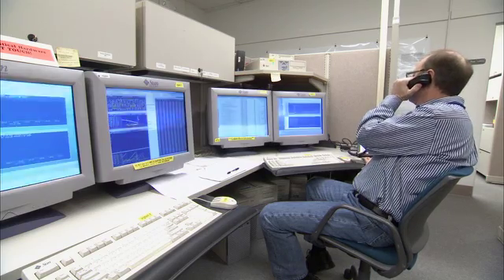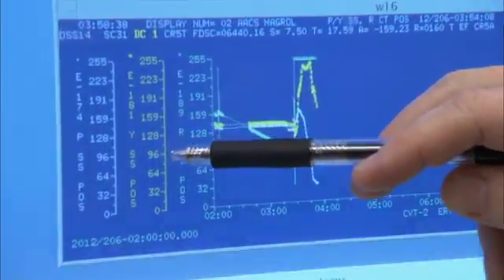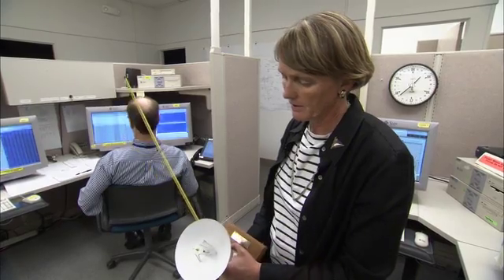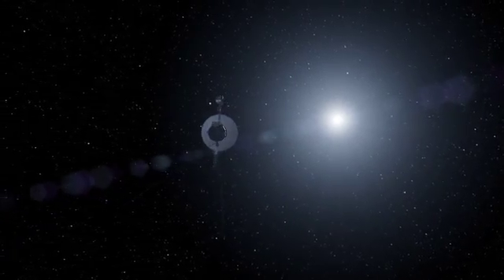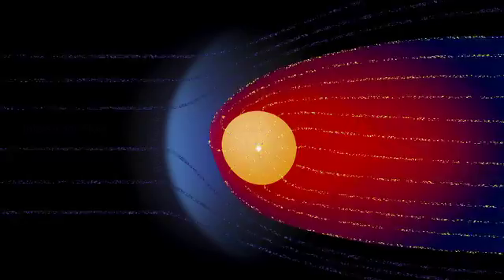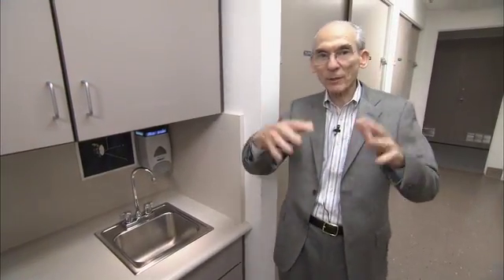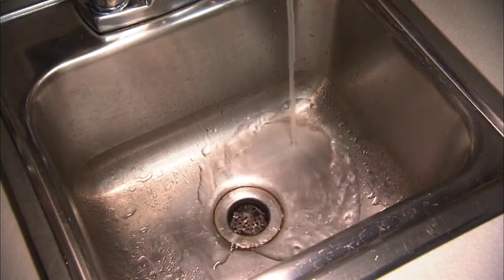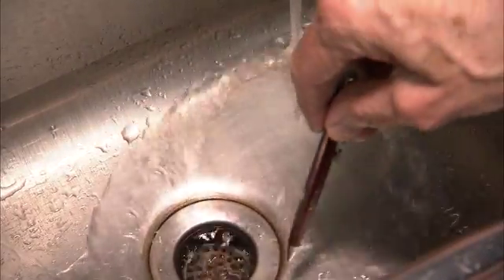Voyager - 35 Years Later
This video drops in on mission control for NASA's Voyager spacecraft as
Voyager 1 sends back data from the far reaches of our solar system.

Credit: NASA/JPL-Caltech Â Â Â âº Voyager's mission site